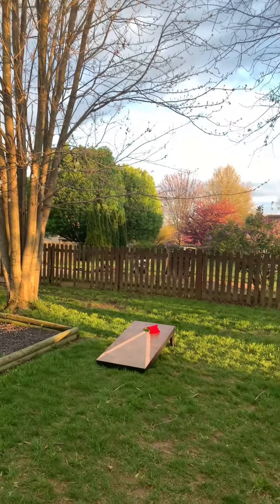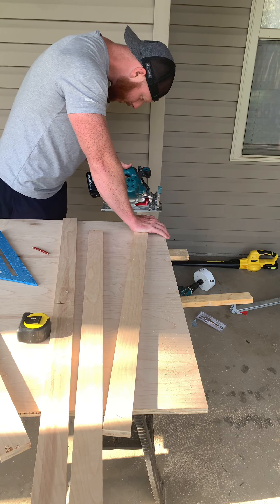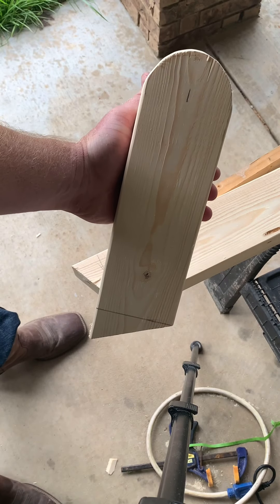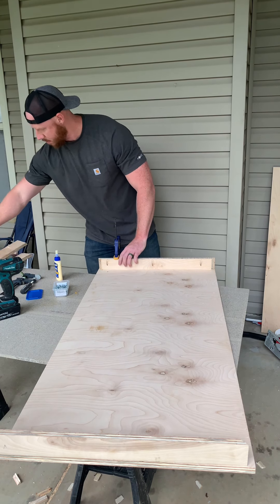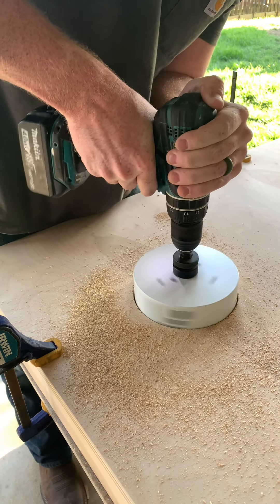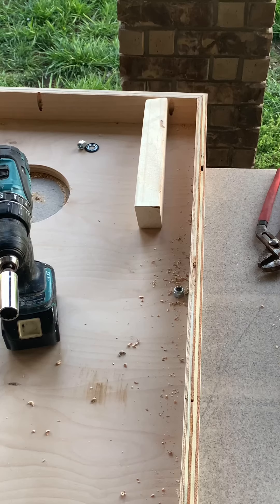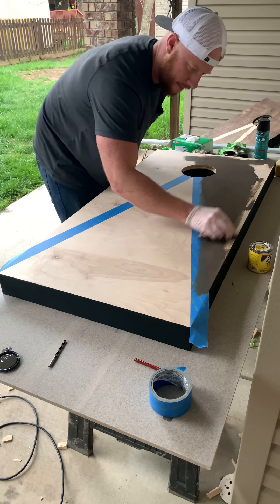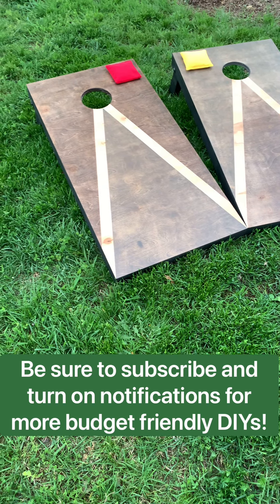High Quality Professional Cornhole DIY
So many DIY videos are not really DIY. They require so many tools that the average person doesn't have. This is a building on a budget project, which means only 2 cheap power tools are needed, a drill and a circular saw.